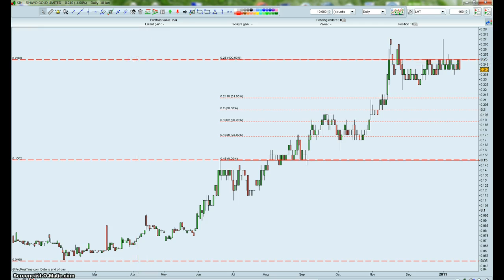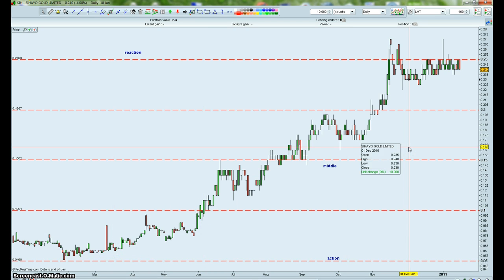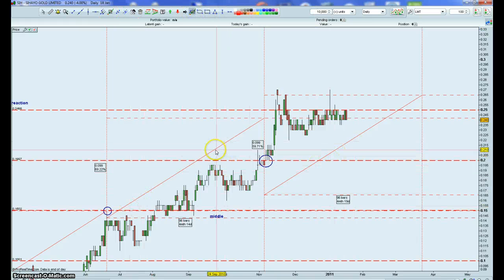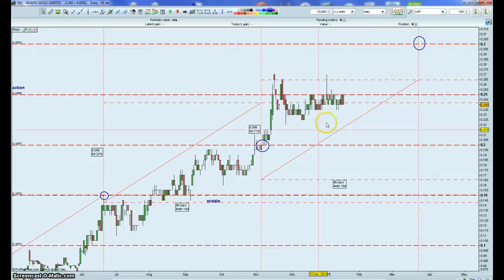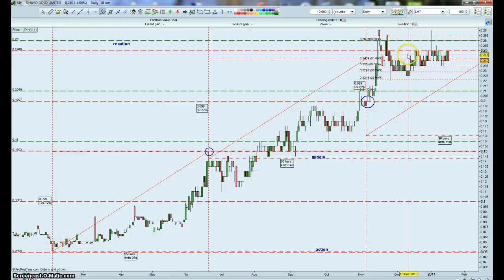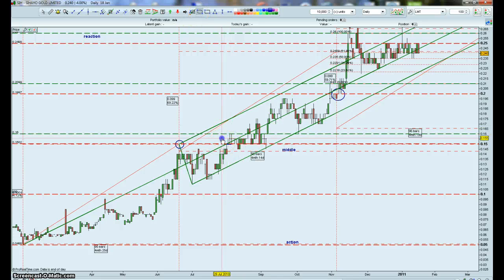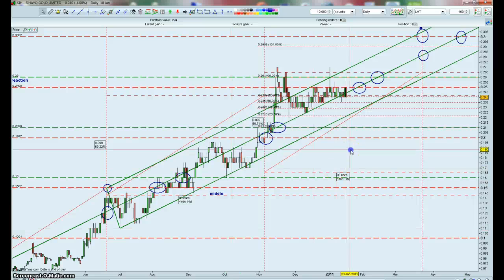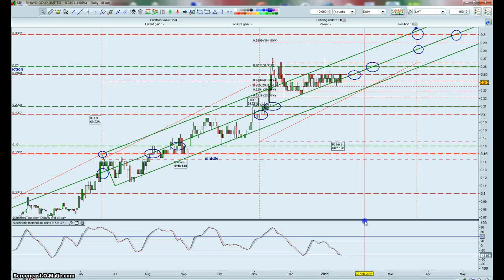Sihayo Gold (SIH) Chart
Building the Sihayo Gold Chart using Action reaction lines, time lines, and Pitchfork